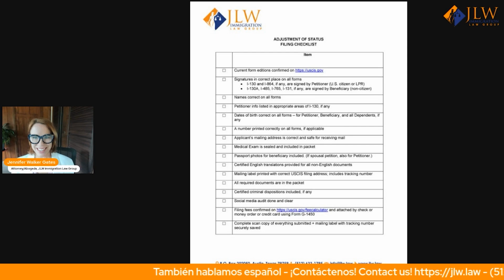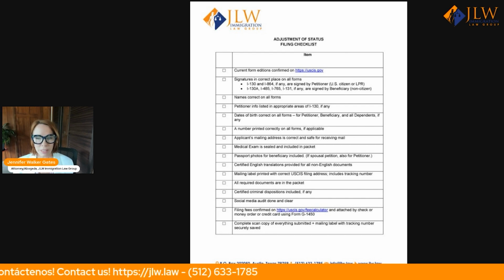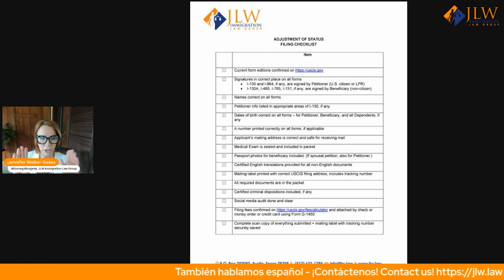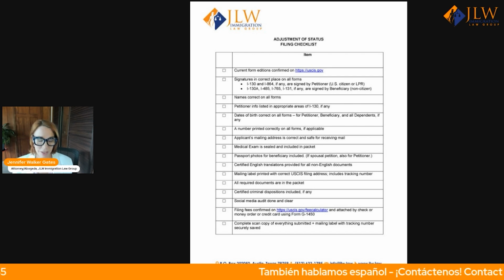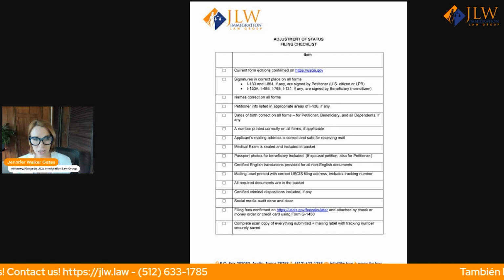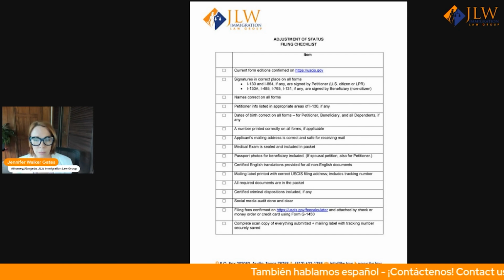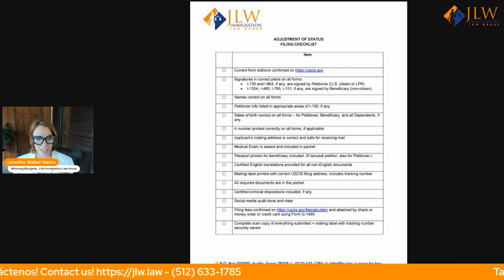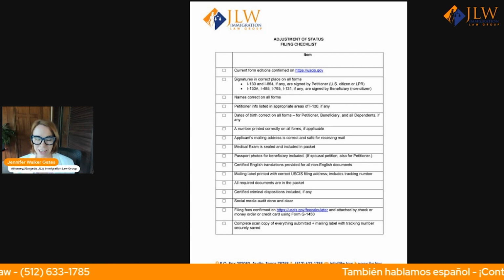I-485 Filing Checklist: Avoid Green Card Denials with These Tips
This I-485 filing checklist can help you avoid costly mistakes and green card denials. In this video, Associate Attorney Jennifer Walker Gates from JLW Immigration Law Group walks you through each item of the firm’s I-485 checklist—an internal tool used to minimize errors and ensure smooth Adjustment of Status filings.

Whether you’re preparing Form I-485 on your own or with legal help, this I-485 Filing checklist covers the essential documents, signatures, and details USCIS looks for. Avoid delays, RFEs, or denials by making sure your application is complete and accurate from the start.